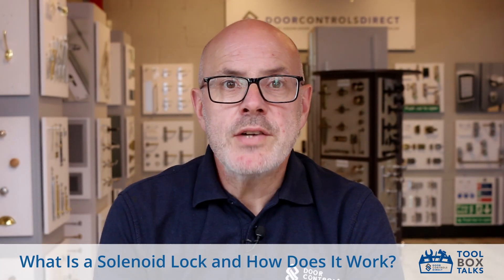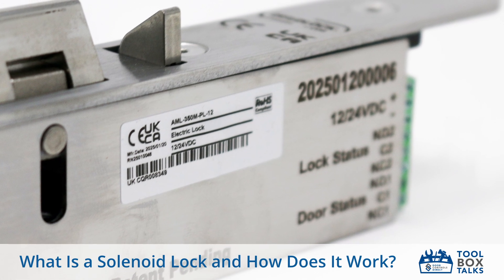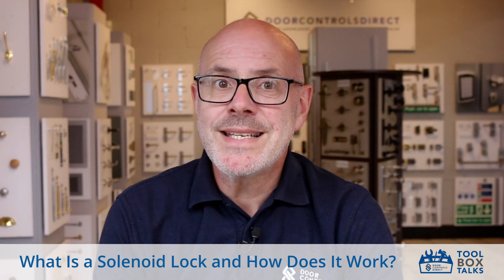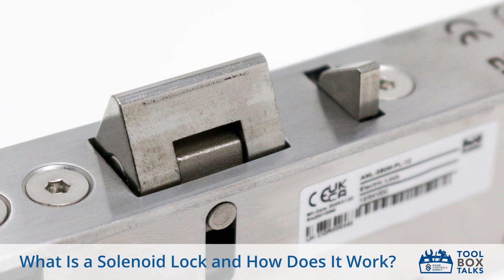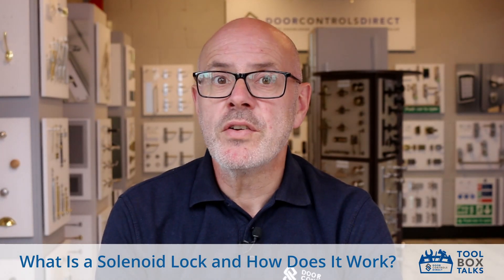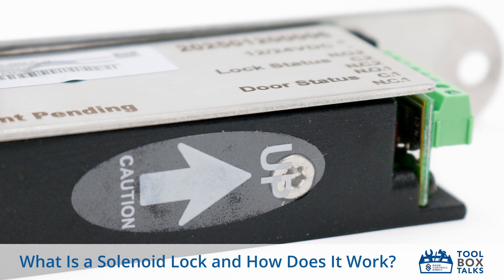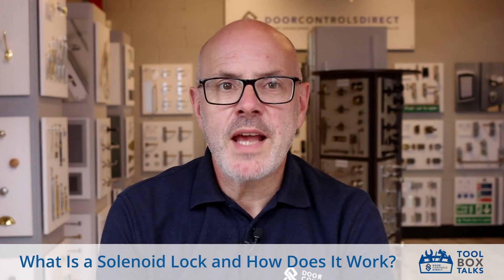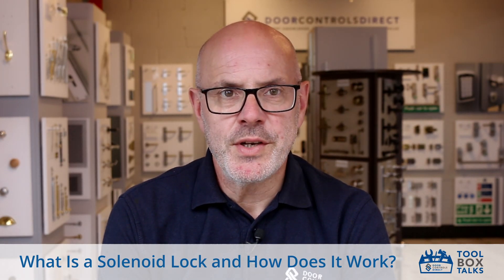🔒 What Is a Solenoid Lock? How Does It Work?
What is a solenoid lock, and how does it work? 🔒

A solenoid lock is an electromechanical device that controls access using both electrical and mechanical elements. When powered, it activates a coil (solenoid) that moves a locking bolt to lock or unlock the door, depending on the system setup.

You’ll often see solenoid locks used on internal office doors, server rooms, and areas that need controlled access with fast release.

But how exactly do they work inside your access control system, and what makes them different from other electric locks?

👉 Watch the video to find out:

✅ How solenoid locks operate
✅ Where they’re used effectively
✅ Key benefits for your security setup